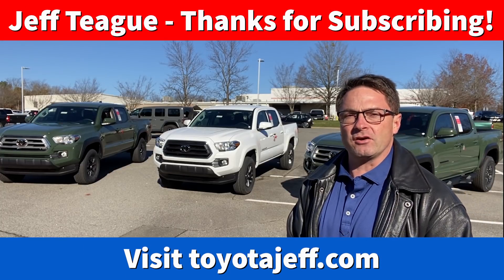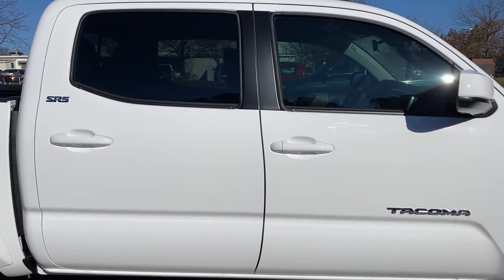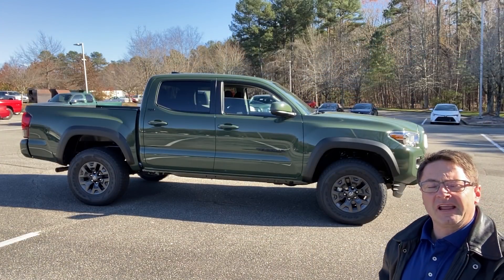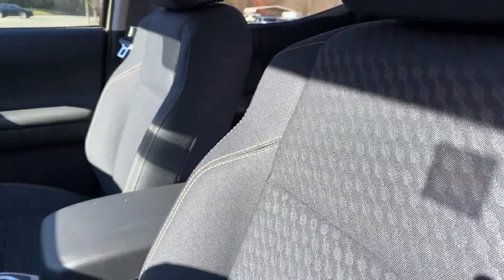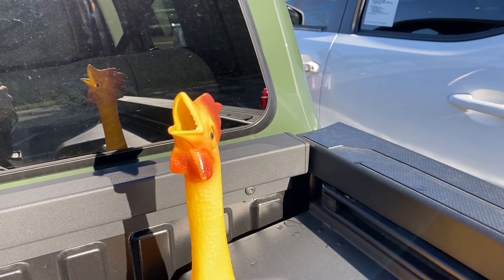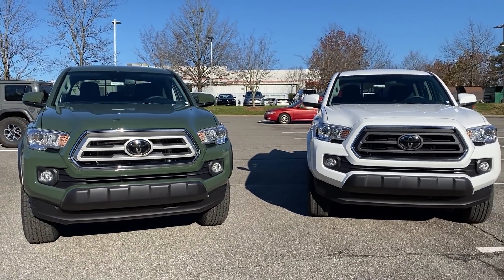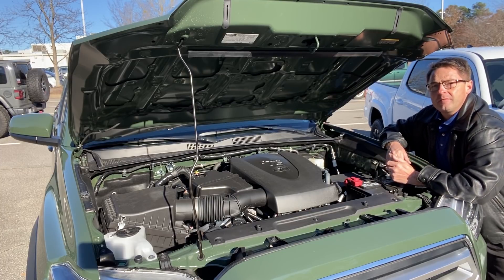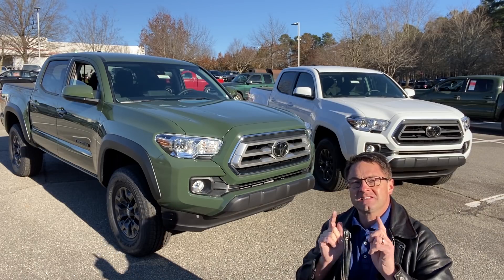Let's Compare: 2021 Tacoma Trail Edition vs SR5: See Just How Different They Are! Pick your favorite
Compare NEW 2021 Tacoma Trail Edition vs SR5: who wins?

A common choice for customers is whether to buy a Toyota Tacoma SR5 or TRD Off-Road. In this comparison I do a Tacoma SR5 review and a Tacoma TRD Off-Road review.

⬇️ Products to help you:
1. Toyota Keyless Entry Remotes & Smart Fobs
2. Radar Detectors that Work!
3. LASFIT Auto Lighting & Floor Liners
5. Car Covers for all Brands

⬇️ Things to make killer videos (click to see my picks):
2. Tripod
3. Flexible legs tripod
4. Microphone kit
5. 4K Camera

Topics covered in this video include Toyota Tacoma, 2021 Toyota Tacoma, 2021 Tacoma TRD Offroad, 2021 Tacoma TRD Off-Road, 2021 Toyota Tacoma TRD Off-Road and 2021 Toyota Tacoma TRD Offroad. Learn about 2021 Tacoma TRD Off-Road review and 2021 Toyota Tacoma TRD Off-Road review and 2021 Tacoma TRD Off-Road interior and 2021 Toyota Tacoma TRD Off-road interior.

My Torque News story compares 2021 Tacoma SR5 and Trail Edition.

Other topics include 2021 Tacoma TRD Sport, Tacoma Sport, 2021 Toyota Tacoma Sport, 2021 Toyota Tacoma TRD Sport, Toyota Tacoma TRD Sport, Toyota Tacoma Sport, 2021 Tacoma TRD

 Sport Review, 2021 Toyota Tacoma TRD Sport Review, 2021 Toyota Tacoma TRD Sport interior
2021 Tacoma TRD Sport interior, 2021 Tacoma TRD Sport price, 2021 Toyota Tacoma TRD Sport price.